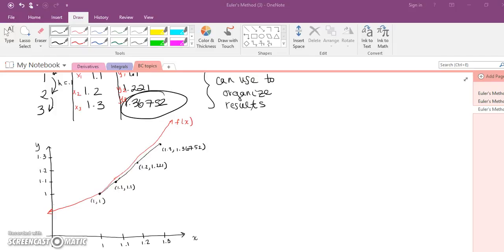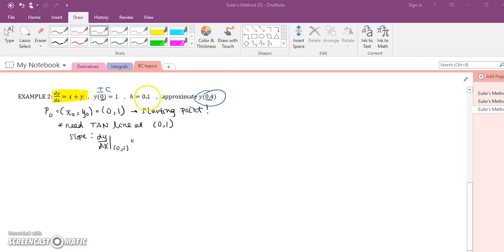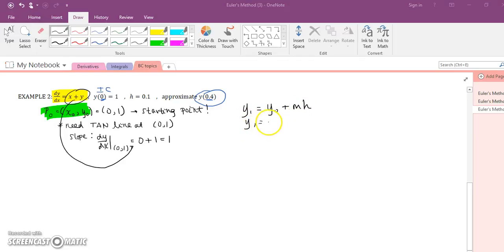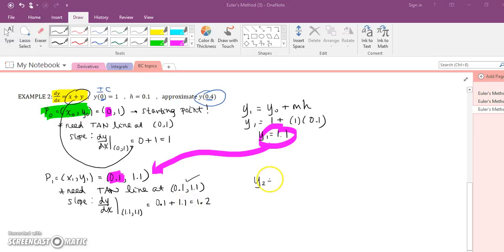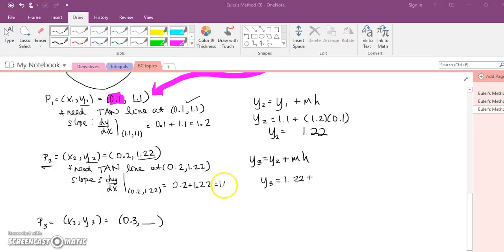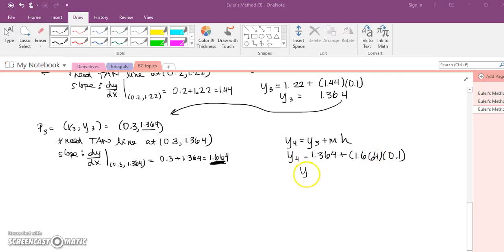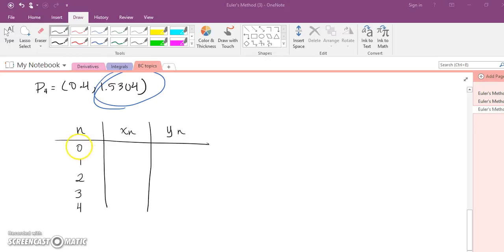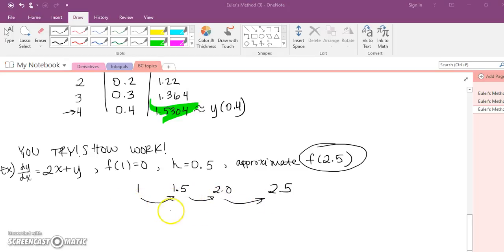Euler's Method part 2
Don't forget the "you try" at the end!